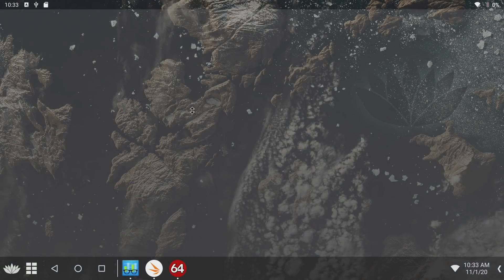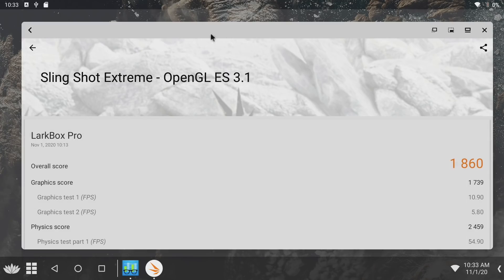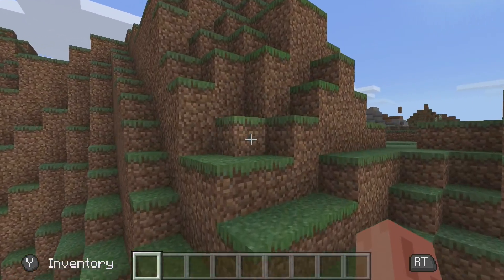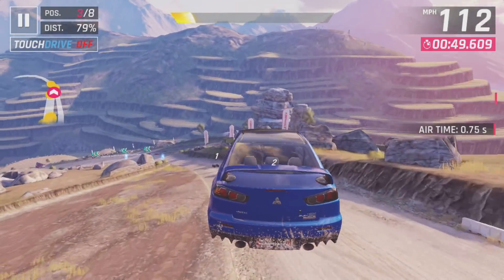Android On The LarkBox Pro - The Worlds Smallest 4K PC!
In this video, we take a look at the all-new Chuwi LarkBox Pro running Android using Bliss OS.
This is the world's smallest 4K Mini Windows 10 PC but we can basically run any x86 OS from Linux to Android!
Earlier this year chow released the Lark Box and it turned out to be a very capable Micro PC but now they are back at again with the Lark Box Pro!
It runs Windows 10 or Linux and is powered by the Quad-Core Intel J4125 CPU @ 2.7Ghz and backed by 6GB of Ram with 128Gb of Storage and its priced at $179.
In this video, we test out some Youtube and PLEX video playback, Some native android games, and some emulation like N64 and PSP
So how does the LarkBox Pro handle Android x86/Bliss OS? Let's find out!

Chuwi Lark Box Pro Specs:
CPU: Intel Celeron J4125
4 Cores up to 2.7Ghz
RAM: 6GB LPDDR4 @2133Mhz
128GB Storage + 2242 M.2SSD
Its only 61 x 61 x 43mm, weights only 127 grams

ETAPRIME
12520 Capital Blvd 401 Number 108